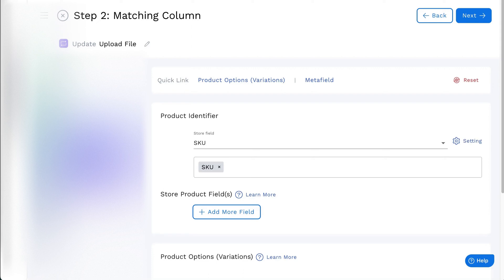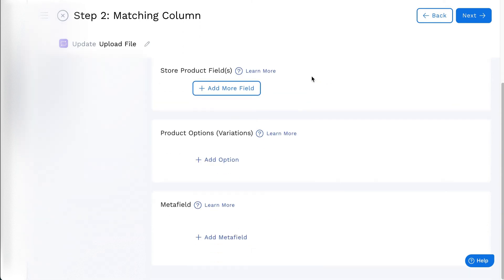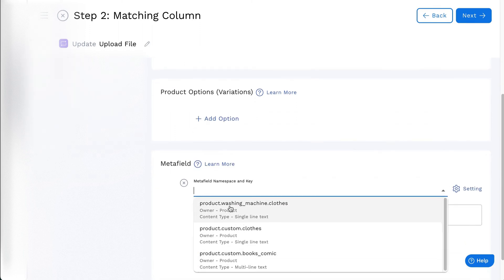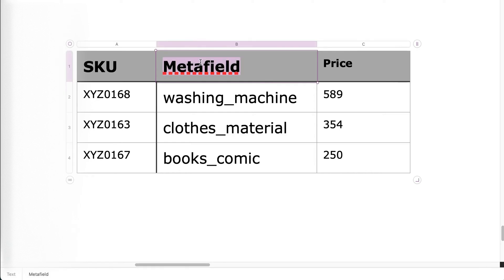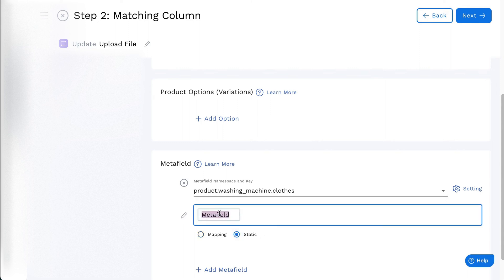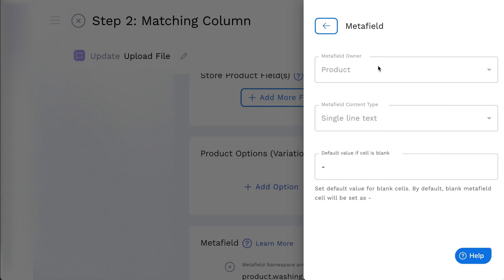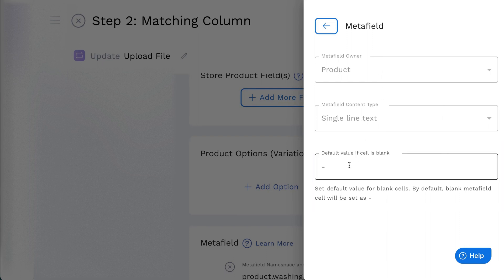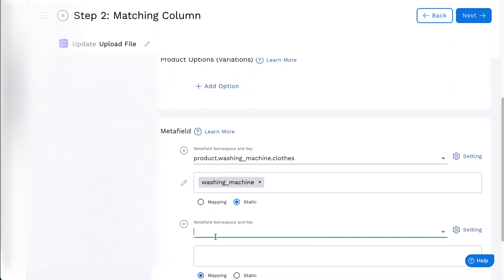How to Add/Update Product Metafield in Stock Sync - Column Matching Guide | Inventory Management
Metafields provide additional information about your products, making them essential for comprehensive product listings. This tutorial will guide you on effectively adding or updating a 'Product Metafield' in Stock Sync using the Column Matching feature.

Stock Sync is designed to be a merchant's best ally. Automating inventory and product data updates ensures you save precious time and avoid the pitfalls of overselling. Its versatile nature provides smooth importing/exporting of inventory data from diverse formats, such as CSV, XLS, Google Sheets, and more.